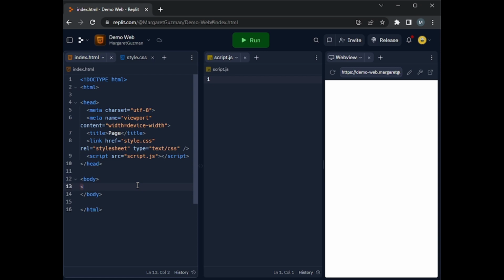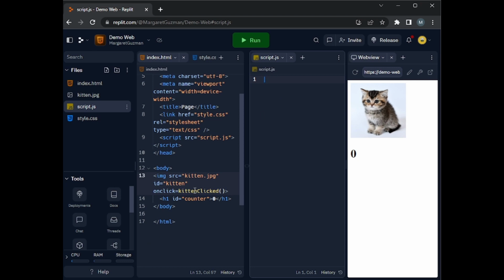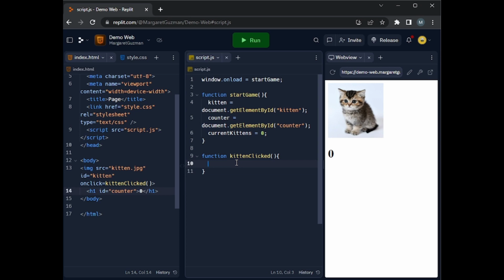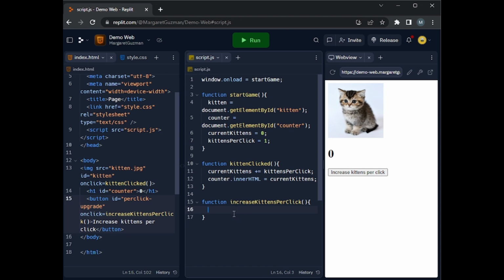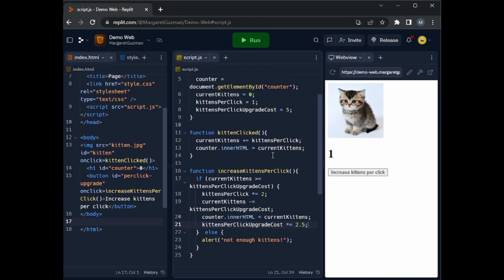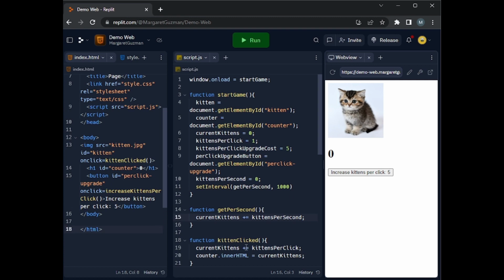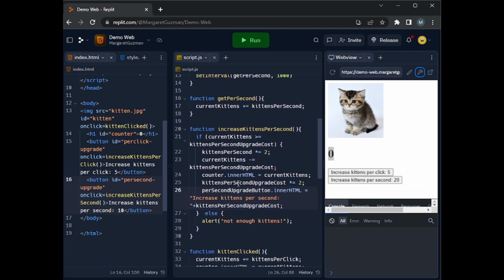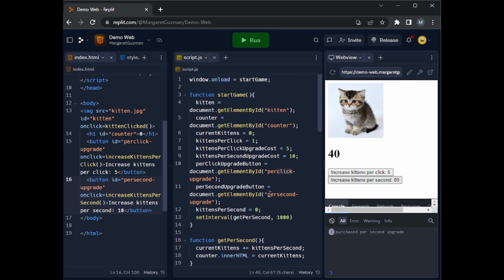HTML/JavaScript Clicker Game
This video walks through creating your own web-based idle clicker game. It assumes prior knowledge of Python (videos coming soon). Originally made for my middle and high school students, but I figured YouTube could benefit too. Enjoy!